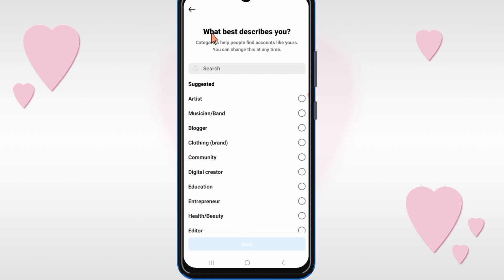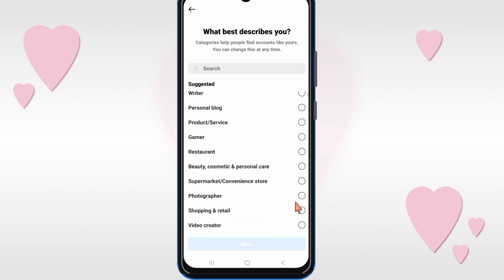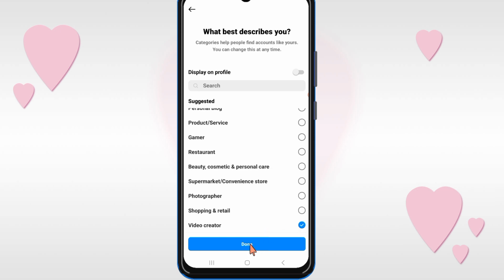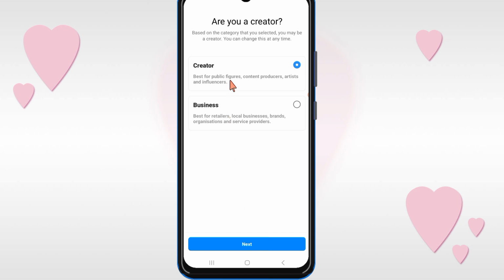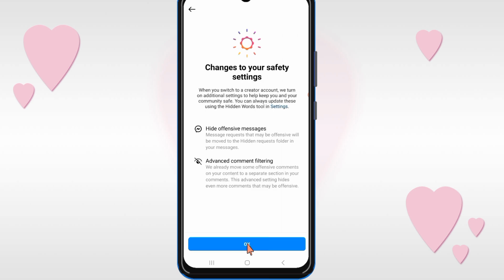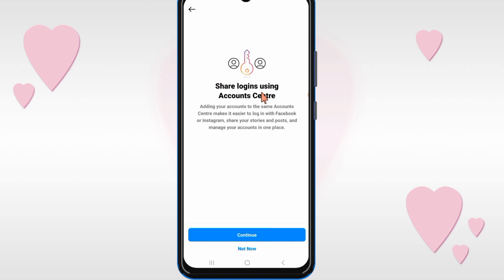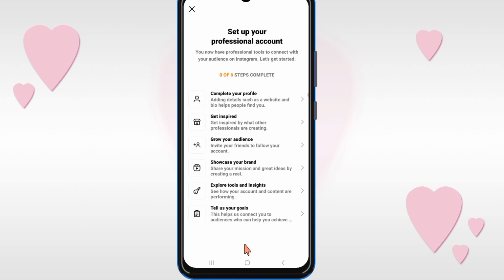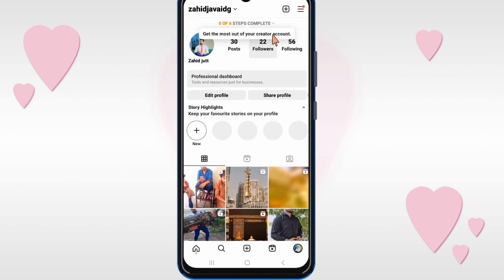how to switch instagram personal account to business account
how to switch instagram personal account to business account,switch instagram account to business account

Learn the seamless process of transforming your Instagram profile into a business powerhouse in this comprehensive video tutorial. Discover step-by-step guidance on how to switch your personal Instagram account to a business account effortlessly. Whether you're pondering, "Should I switch my Instagram to a business account?" or seeking a clear-cut method on how to switch back to a personal account from a business account in Instagram, this video covers it all. From understanding the pivotal reasons behind making the switch to offering insights into switching Instagram to a business account in Tamil, explore the nuances of transitioning from a personal to a business profile and vice versa. Gain insights into the meta of switching Instagram accounts to business, including how to switch business account to creator account on Instagram, and ensure you're equipped with the knowledge to make an informed decision. Discover the key steps on how to switch your Instagram profile to a business account, answering the burning question: how can I switch my personal Instagram account to a business account? Unlock the potential of your Instagram presence with this detailed guide on how to switch your Instagram account from personal to business, catering to every aspect of this transformation.

Following queries has been resolved in this vedio:

switch to Instagram business account
should I switch my Instagram to a business account
should I switch my Instagram account to business
how to switch Instagram account to business
switch Instagram account to business meta
how can I switch my personal Instagram account to a business account?
how to switch Instagram to business account Tamil
how to switch business account to creator account Instagram
how to switch back to a personal account from a business account in Instagram
how to switch your Instagram account from personal to business
how to switch your Instagram account from business to personal
how to switch personal to business Instagram account
how to switch my Instagram account to business
how to switch your Instagram profile to a business account